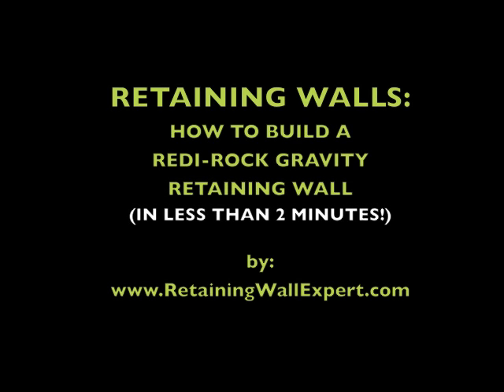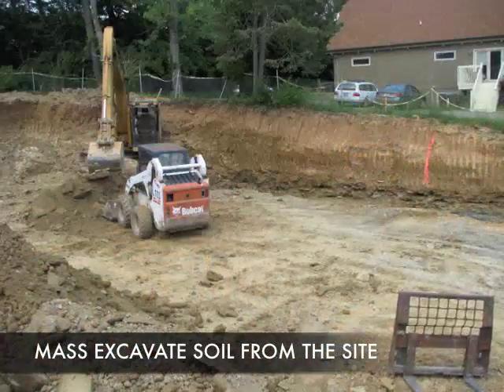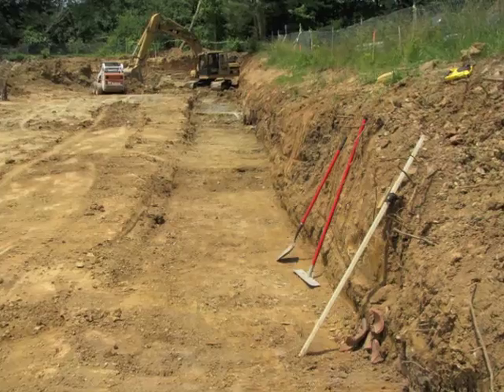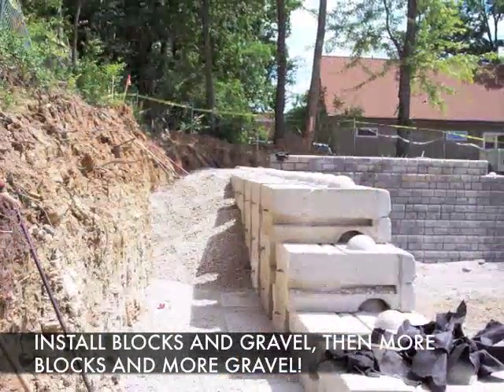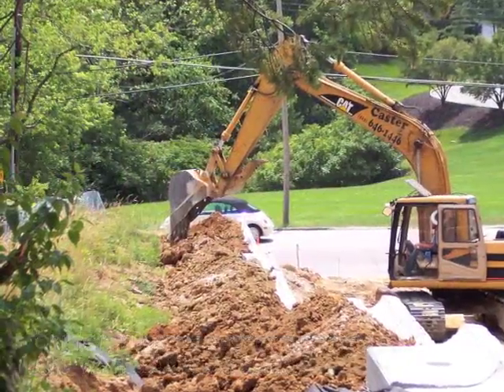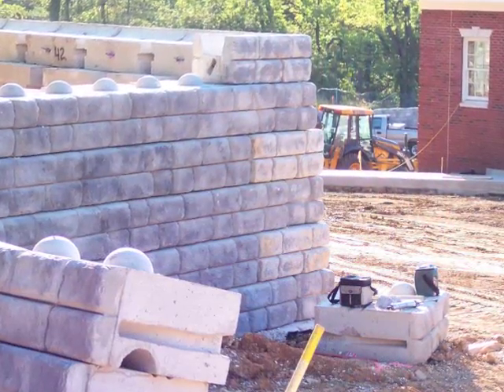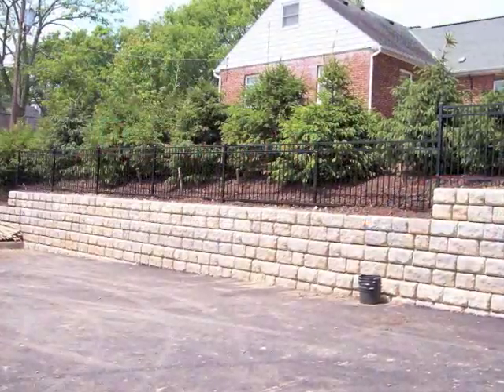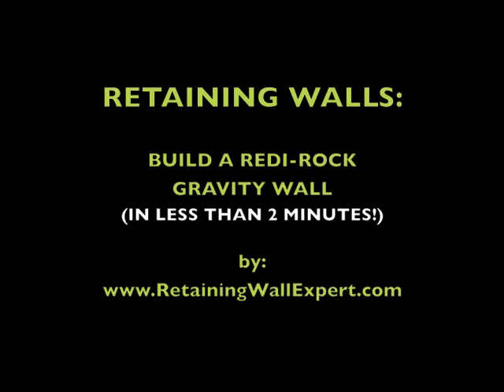Retaining Walls - How to Build a Redi-Rock Gravity Wall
Welcome to Retaining Wall Expert.com's home page.  Thanks for visiting.